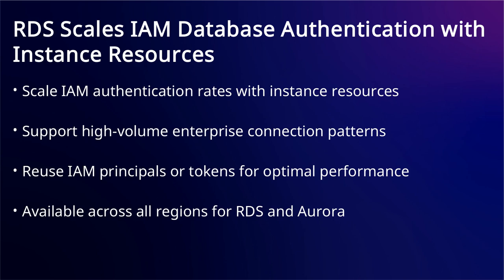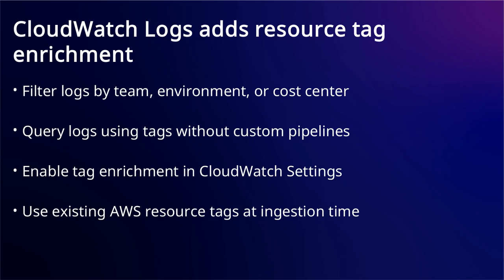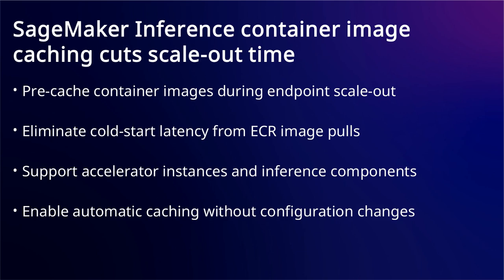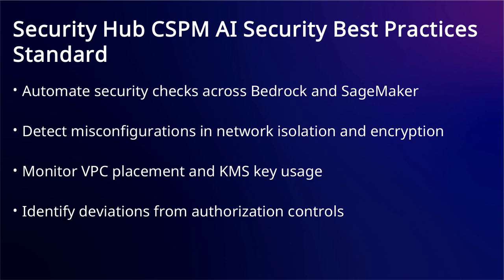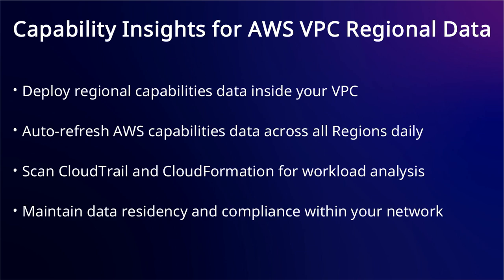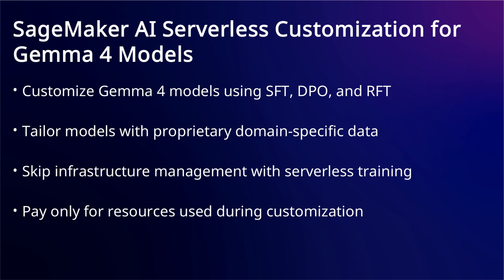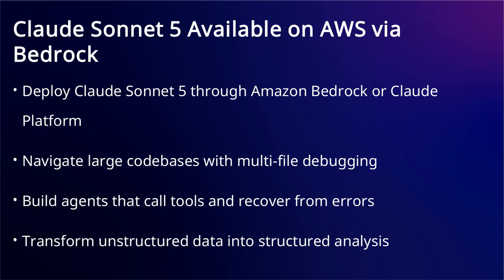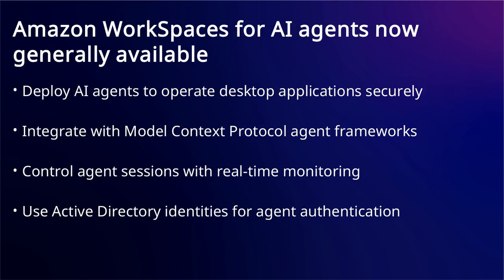What's new at AWS | Jun 30, 2026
Chapters:
0:00 - RDS Scales IAM Database Authentication with Instance Reso...
1:03 - CloudFormation Express Mode Accelerates Deployments by 4x
2:29 - CloudWatch Logs adds resource tag enrichment
3:29 - GameLift Servers DDoS Protection SDKs for C# and Unity
4:27 - Amazon Neptune supports dual-stack IPv4 and IPv6
5:25 - SageMaker Inference container image caching cuts scale-ou...
6:20 - Security Hub CSPM AI Security Best Practices Standard
7:39 - AWS End User Messaging adds RCS rich media support
8:43 - Capability Insights for AWS VPC Regional Data
9:51 - EC2 Auto Scaling Adds Reservations-Then-Balanced Strategy
10:49 - IAM Identity Center enables programmatic AWS account access
11:50 - SageMaker AI Serverless Customization for Gemma 4 Models
12:58 - CloudFormation Pre-Deployment Validation on Stack Operations
14:10 - Claude Sonnet 5 Available on AWS via Bedrock
15:20 - Amazon Time Sync Service adds microsecond time to 26 inst...
16:15 - Amazon WorkSpaces for AI agents now generally available

Details of the features can be found here:

RDS Scales IAM Database Authentication with Instance Resources
CloudFormation Express Mode Accelerates Deployments by 4x
CloudWatch Logs adds resource tag enrichment
GameLift Servers DDoS Protection SDKs for C# and Unity
Amazon Neptune supports dual-stack IPv4 and IPv6
SageMaker Inference container image caching cuts scale-out time
Security Hub CSPM AI Security Best Practices Standard
AWS End User Messaging adds RCS rich media support
Capability Insights for AWS VPC Regional Data
EC2 Auto Scaling Adds Reservations-Then-Balanced Strategy
IAM Identity Center enables programmatic AWS account access
SageMaker AI Serverless Customization for Gemma 4 Models
CloudFormation Pre-Deployment Validation on Stack Operations
Claude Sonnet 5 Available on AWS via Bedrock
Amazon Time Sync Service adds microsecond time to 26 instances
Amazon WorkSpaces for AI agents now generally available